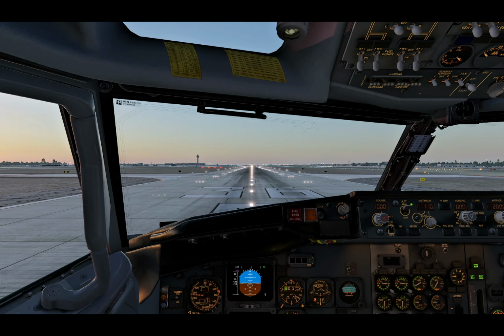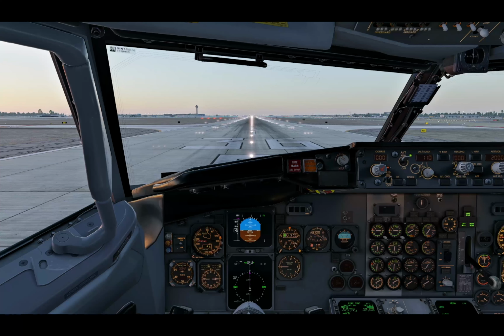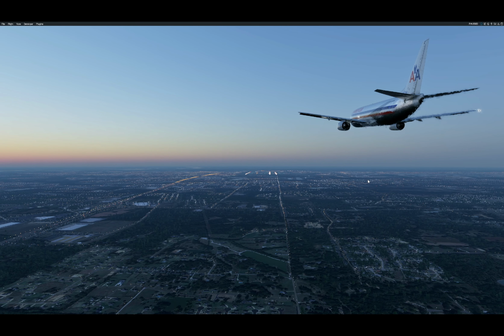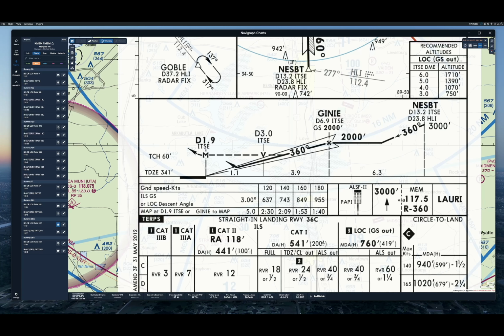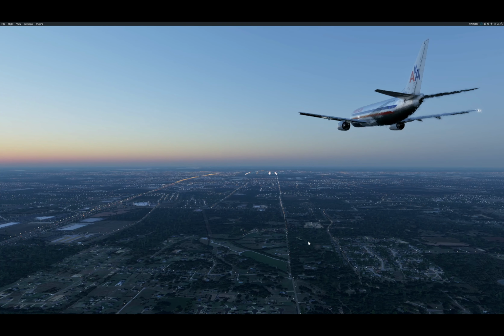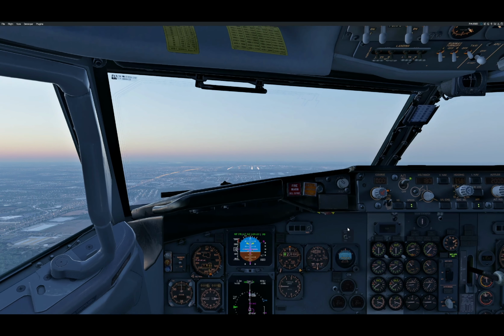Setting Cockpit Views for Good Landings and IFR Minimums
I've watched many flight streams online that result in poor landings because the pilot did not have a good view of the runway, particularly while flaring their aircraft. This video gives suggestions on how to set good cockpit view presets that will help with landings and also increased chances of seeing the approach lighting system and the runway environment when flying in IFR conditions.